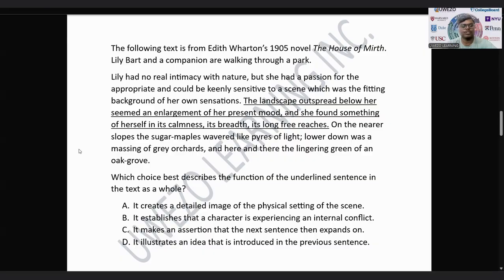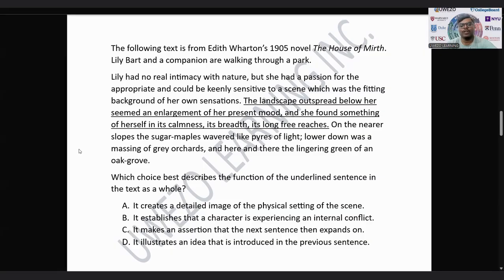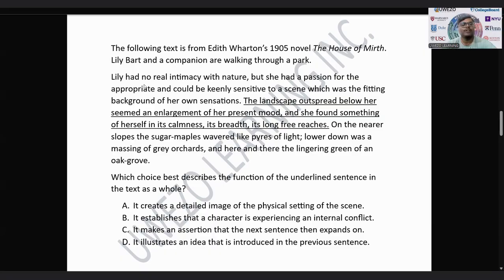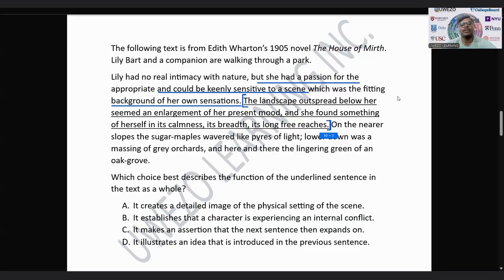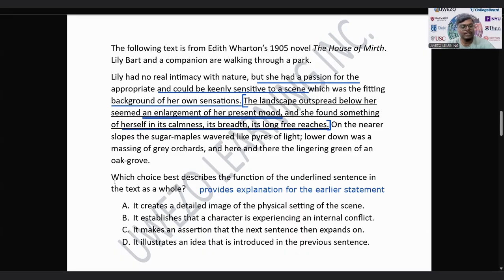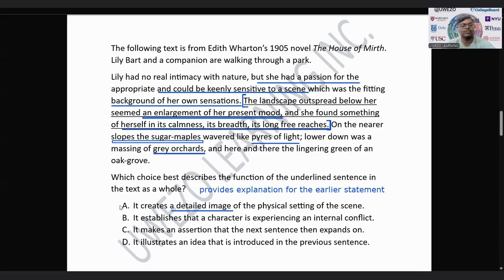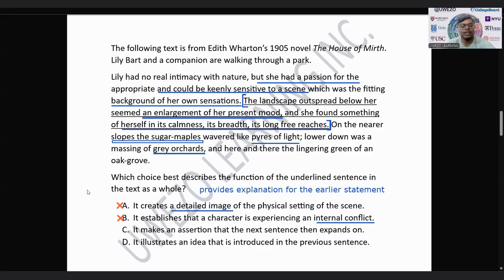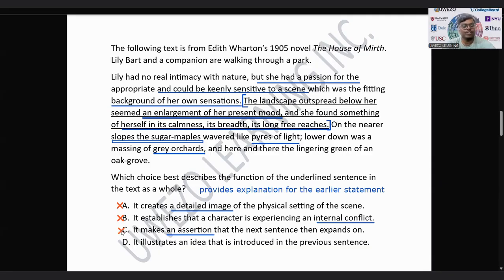Part to Whole Relationship